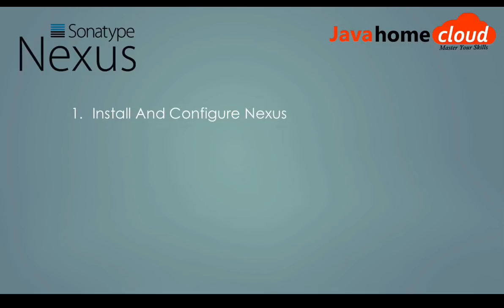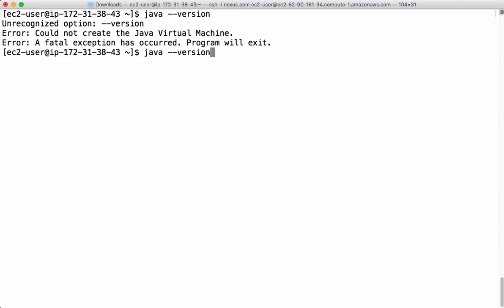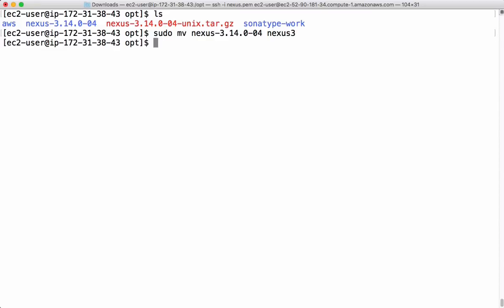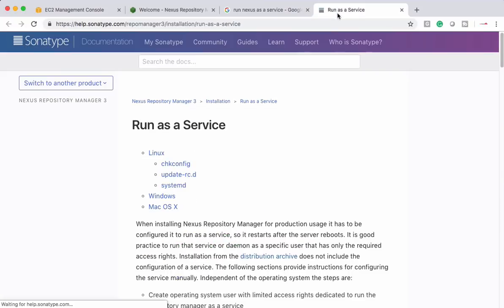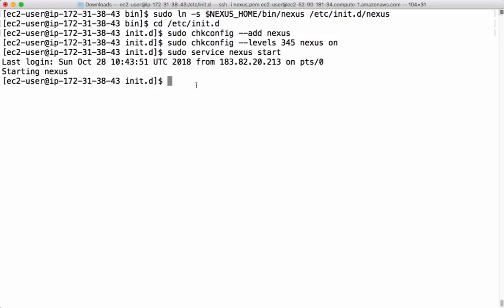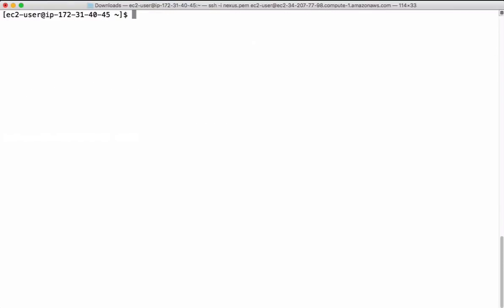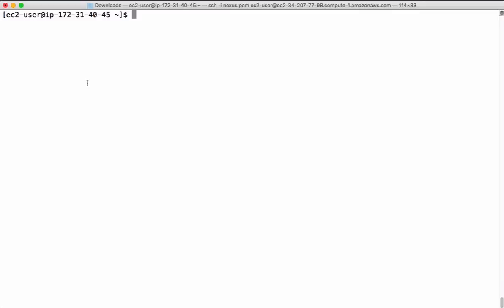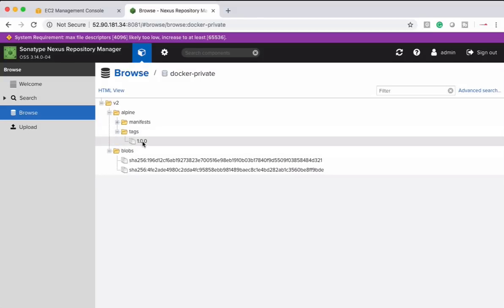DevOps | Setting up docker private registry | Install Nexus | Java Home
Typical requirement while working on docker applications is setting up docker private registries. We are going to see setting up nexus as docker private registry and also
 - How to  install and configure sonatype nexus3
-  Configuring Nexus as a service
-  Enabling nexus on reboot
- Pushing docker images to Nexus